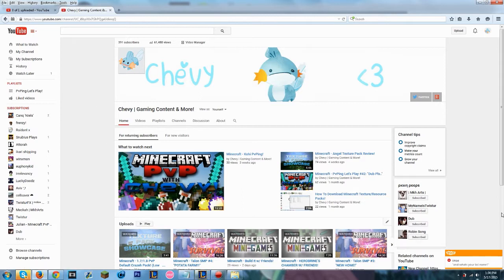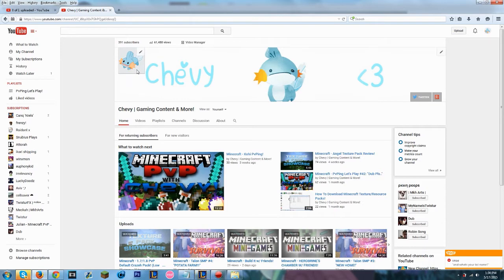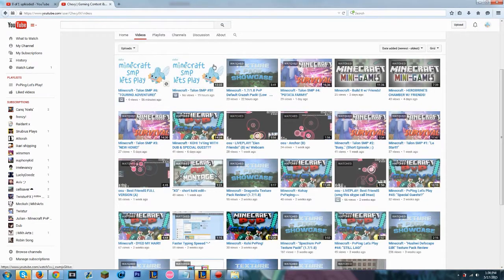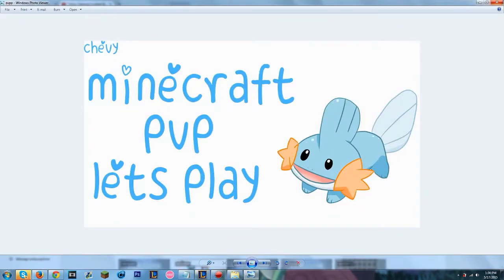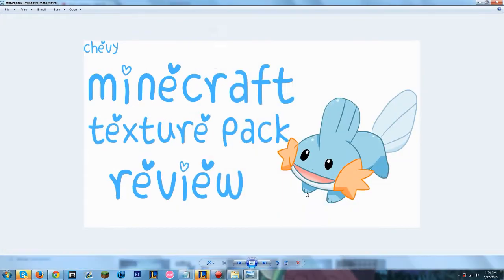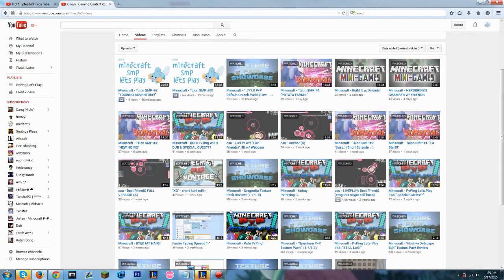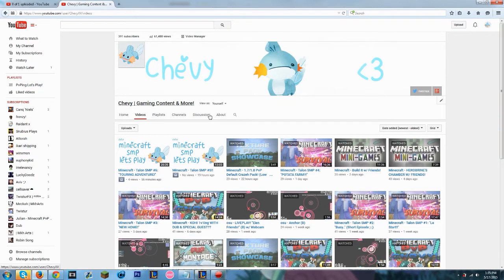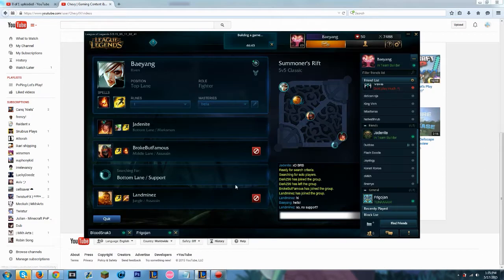Channel.. Change?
SO I EXPLAIN SOME CHANGES! :D
they're not big changes but yeah :)

♦IGN: Taeyang & Kouhai